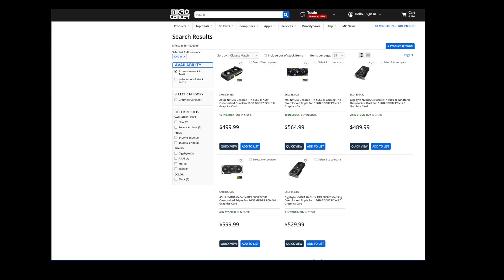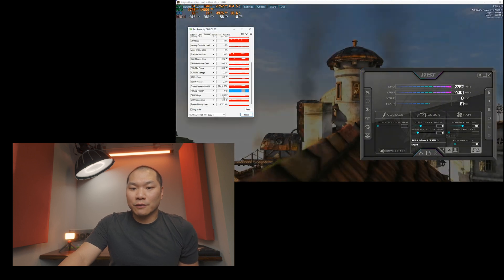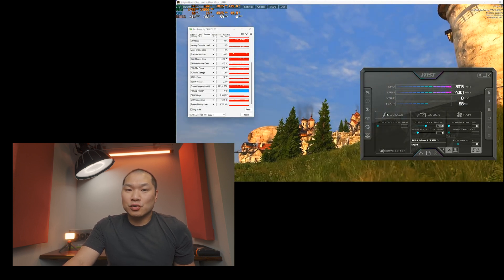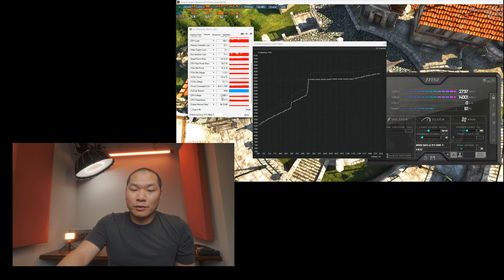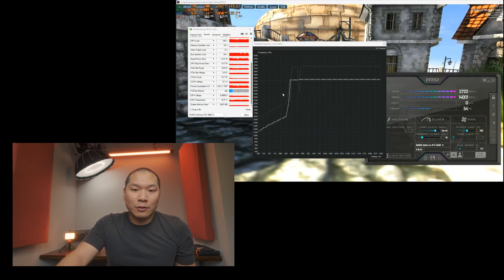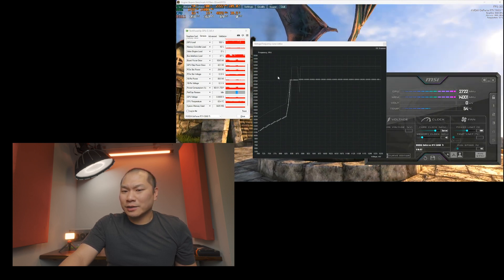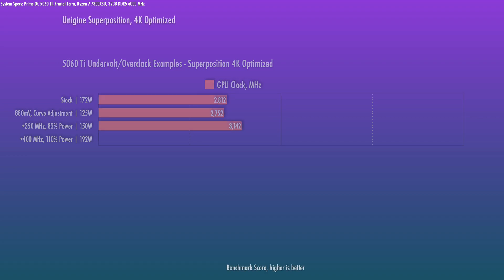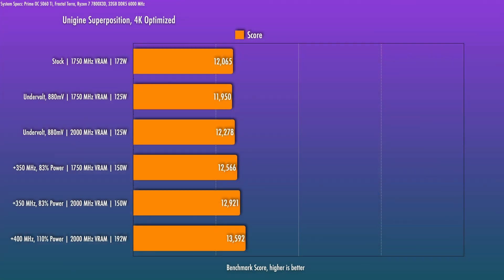This 5060 Ti undervolts pretty well - Here's how! (Asus Prime)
As expected 5060 Ti pricing did push up beyond MSRP. However, I found that this 5060 Ti undervolted fairly well, even though it was a bit finicky to tune, so I did a quick tutorial on undervolting and tuning the 5060 Ti. I'll also cover VRAM overclocking.

Note: Just for clarity my understanding is that MSI Afterburner shows the data transfer rate (memory clock x 8 on GDDR7), and not necessarily the actual memory frequency, so the 14,000 MHz shown corresponds to the reference memory clock of 1750. So the +2000 Afterburner slider translates to +250 MHz on the memory clock.

Prime OC 5060 Ti
My 7800X3D test system: